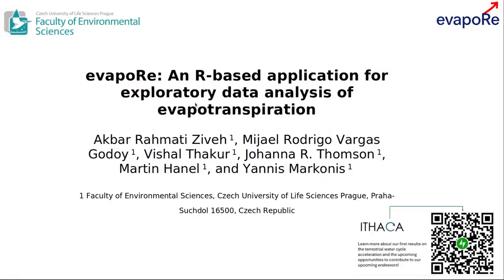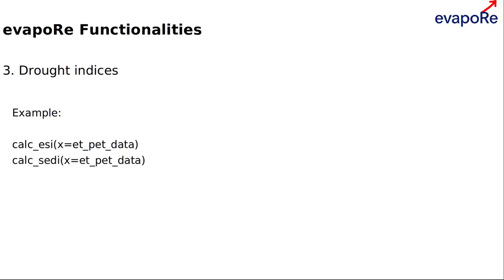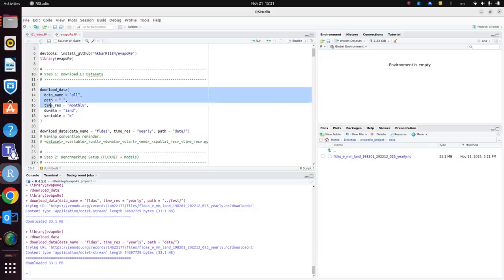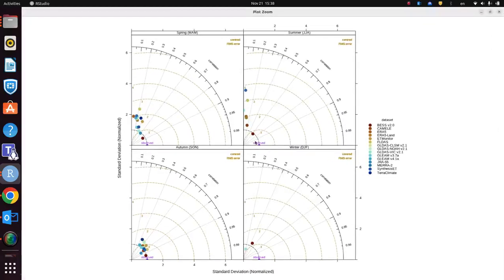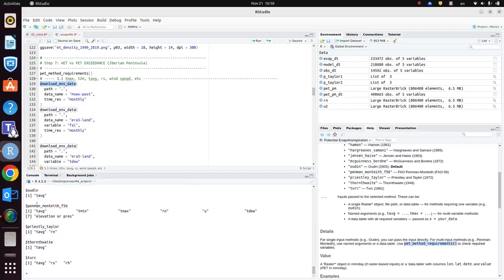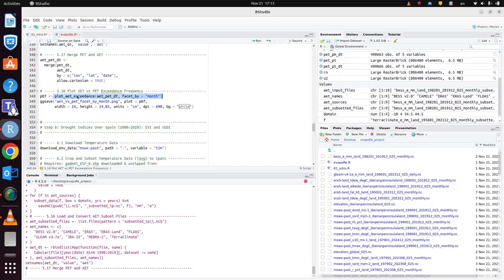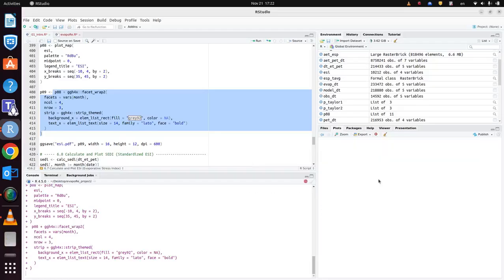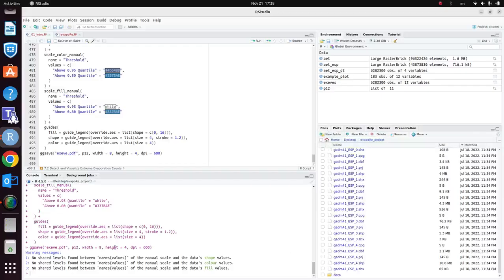evapoRe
In this video, I introduce evapoRe, a powerful R package designed to make evapotranspiration (ET) and potential evapotranspiration (PET) analysis simple, fast, and fully reproducible. evapoRe brings together 22 global ET and PET datasets (1948–2023) and includes built-in tools for PET calculation, drought indices, trend analysis, and extreme evaporation event detection.

I also demonstrate practical examples, including how to download data, calculate PET, create maps and time series, and detect drought and extreme evaporation events—all with just a few lines of R code.

This video is perfect for students, researchers, and anyone working in hydrology, climate science, agriculture, or environmental modeling.